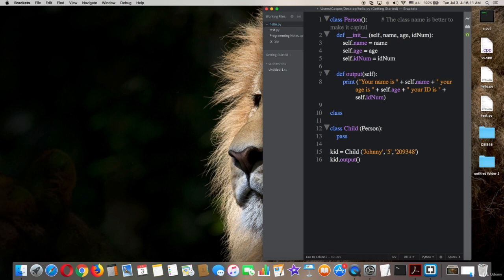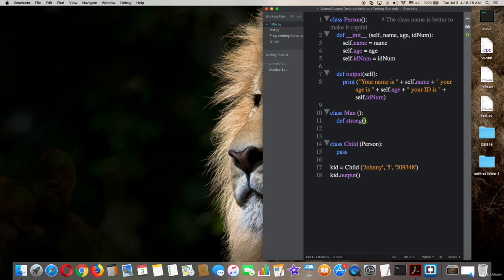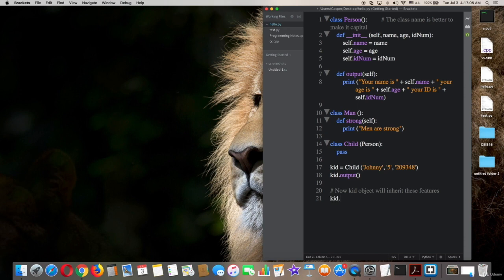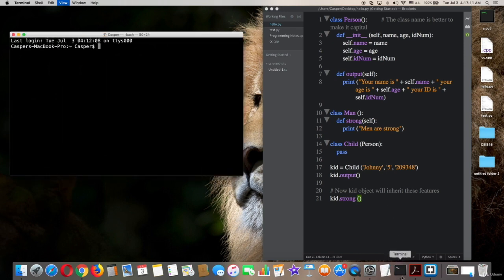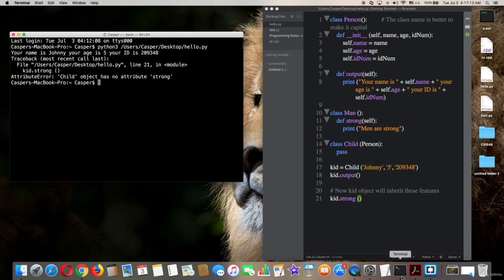Tutorial #71: More about Class Inheritance | Python Course for Beginners to Experts!